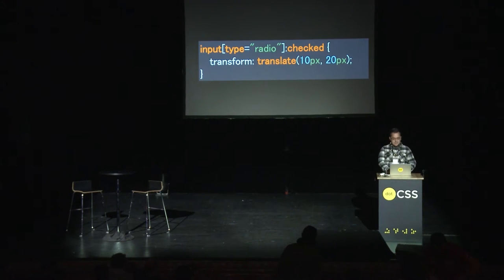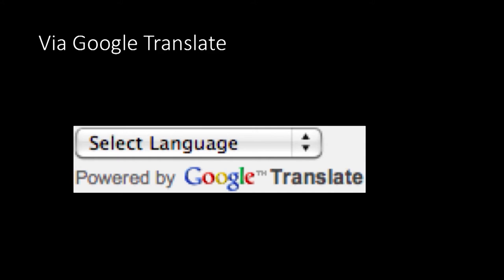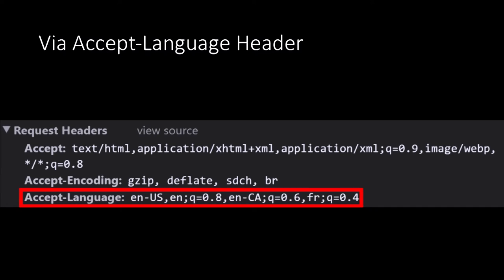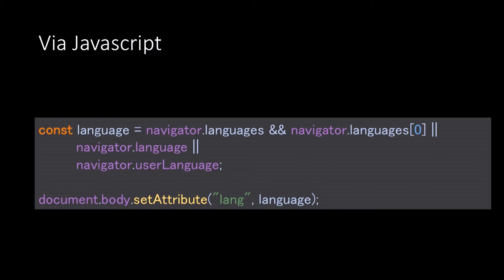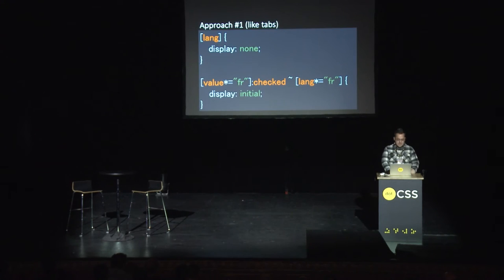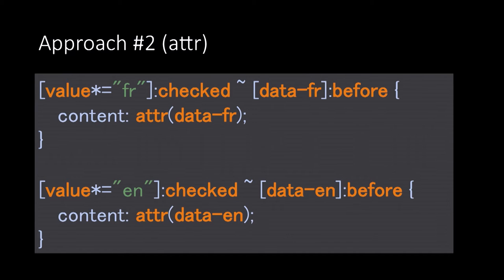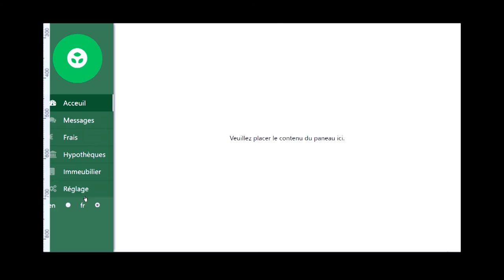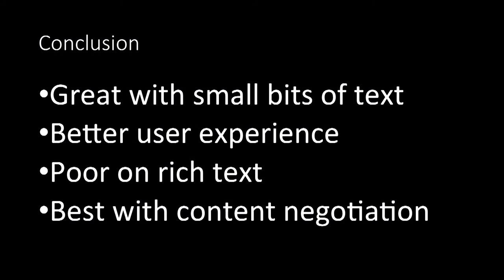dotCSS 2016 - Sean Goresht - Language translation in CSS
on December 2nd in Paris.

Is it possible to do language translation in pure CSS? Sean investigates on the current translation technologies, contrasted with a pure CSS technique to translate 2 languages in real-time using the checkbox hack.